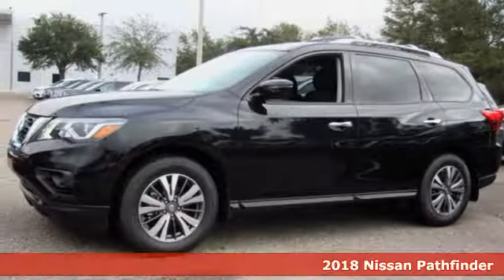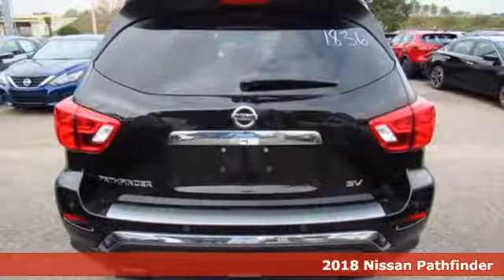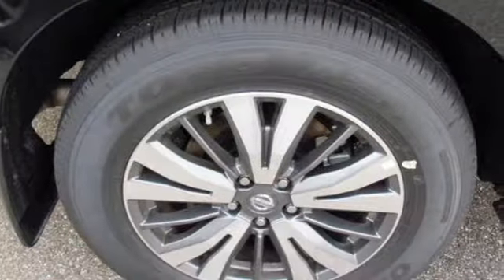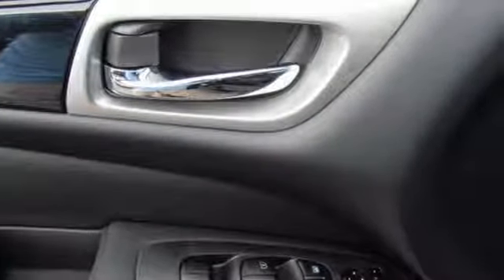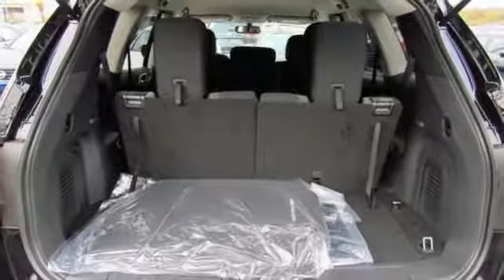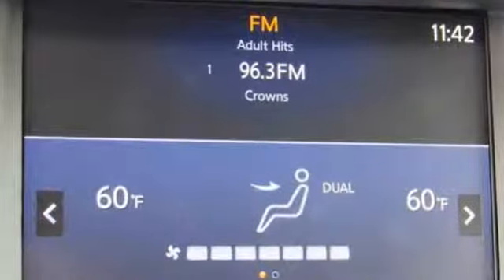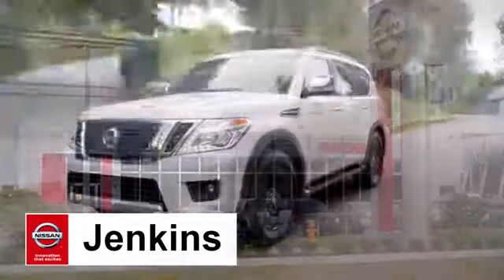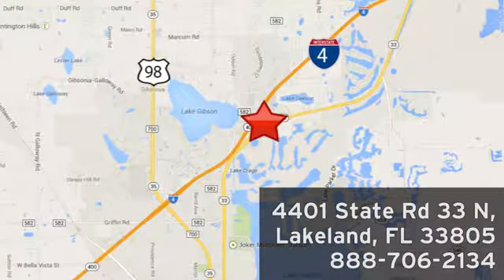New 2018 Nissan Pathfinder Lakeland FL Tampa, FL 18P07 - SOLD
Year: 2018
Make: Nissan
Model: Pathfinder
Trim: FWD SV
Engine: 3.5 L V6 Cyl.
Color: Magnetic Black
Stock #: 18P07
VIN: 5N1DR2MNXJC611836
*Bluetooth* This 2018 Nissan Pathfinder SV is Magnetic Black. This Nissan Pathfinder SV comes with great features including: Bluetooth, Satellite Radio, Parking Sensors, Keyless Entry, and Tire Pressure Monitors . Buy with confidence knowing Jenkins Nissan has been exceeding customer expectations for many years and will always provide customers with a great value! NEW NISSAN SAVINGS - Must Finance with NMAC. Online pricing includes all Nissan Rebates and up to $1,000 Owner Communication Incentive. Online discounts apply to retail purchase. Vehicles must be in stock. LEASES may vary. OUT OF STATE pricing may vary due to rebate variances. Sales Tax Title License Fee Registration Fee Finance Charges and $899 Dealer Fee are additional to the advertised price. We make every effort to have accurate pricing but occasionally mistakes occur. Please call if you have any questions. Current pricing Valid through 01.31.18

Address:
401 State Rd 33 N